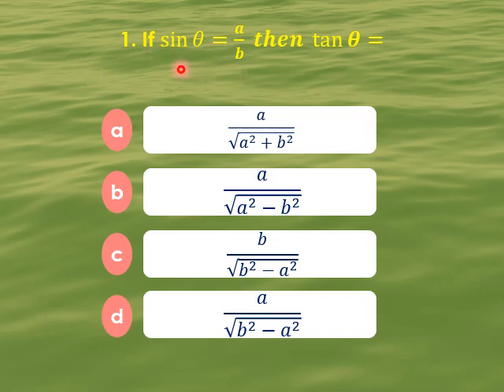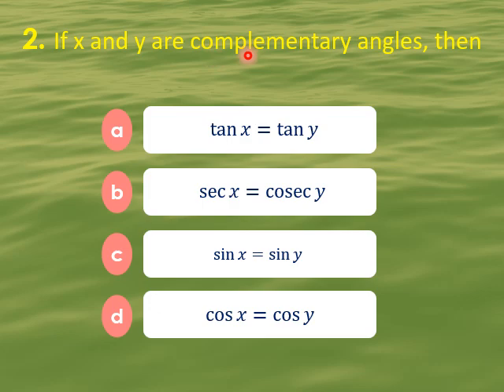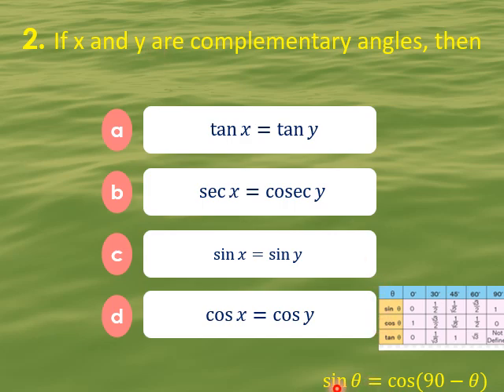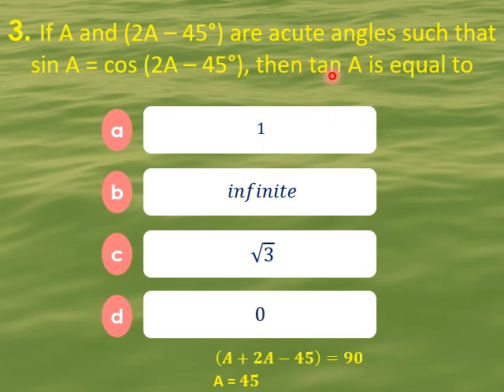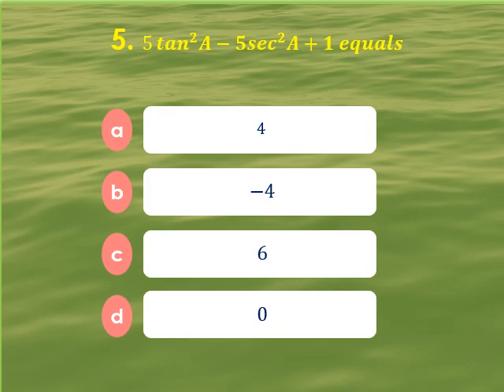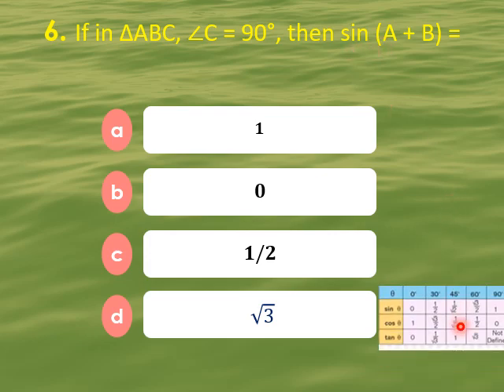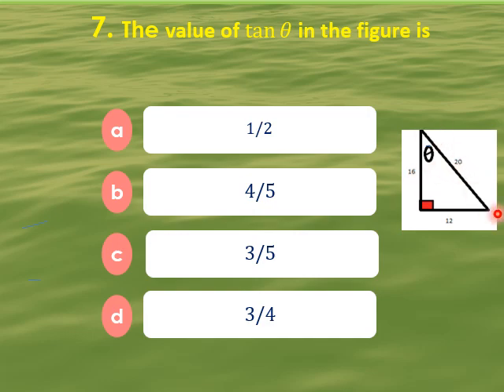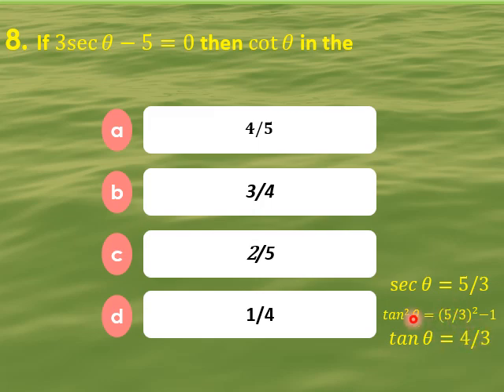Tips and Tricks in Mathematics class 10 chapter 8 Introduction to Trigonometry MCQ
Trigonometric ratios Trigonometric identities sine cosine tangent cosec sec cot opposite side adjacent side hypotenuse value of sin at different angles value of cos at different angles value of tan at different angles saral ganit mathematics made easy CBSE NCERT

Important links for class 10 mathematics